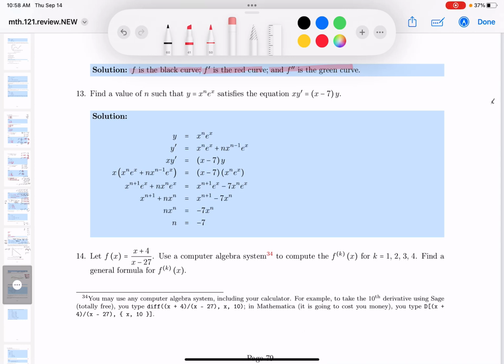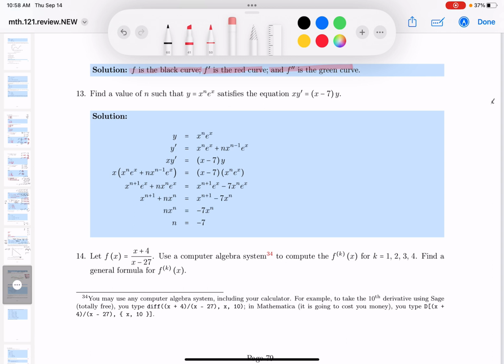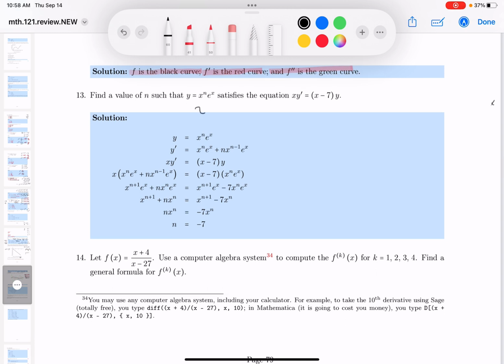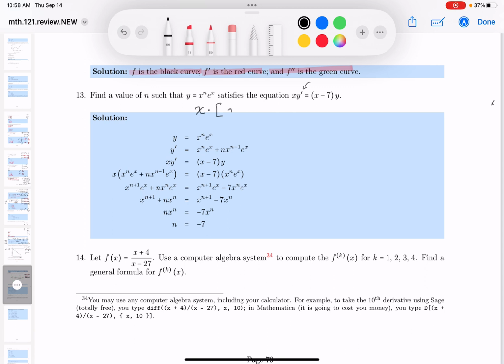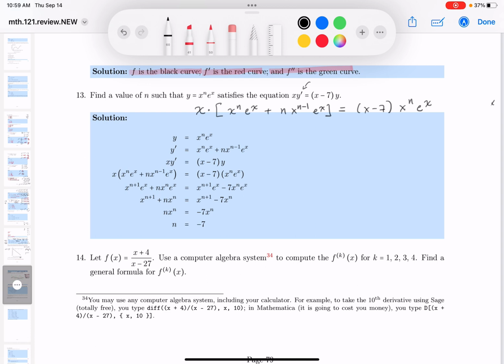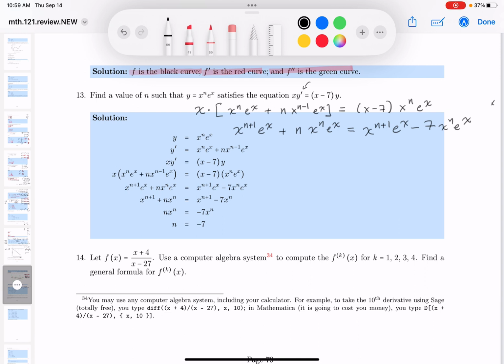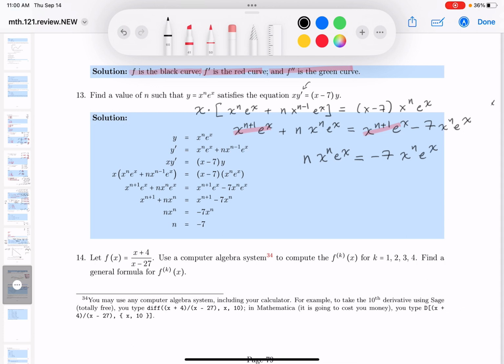mth 121 03 05 13